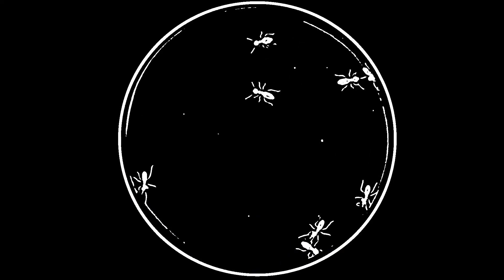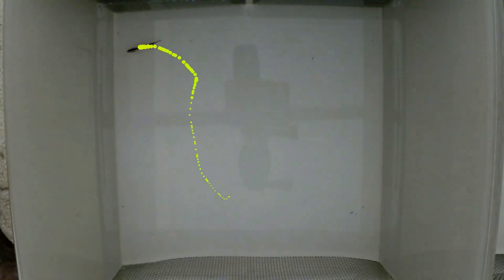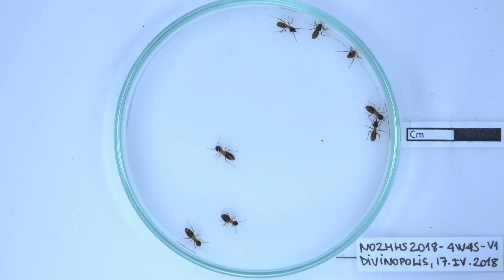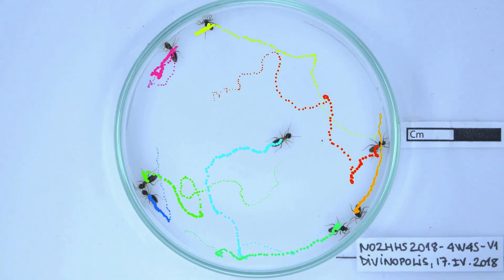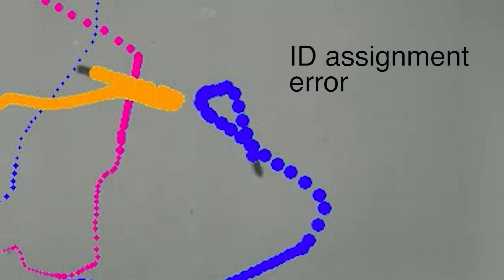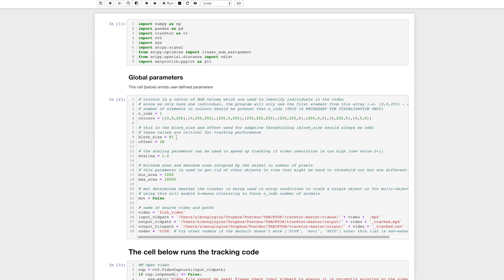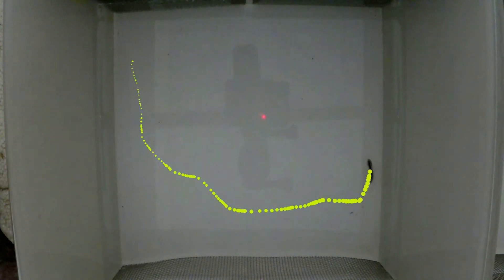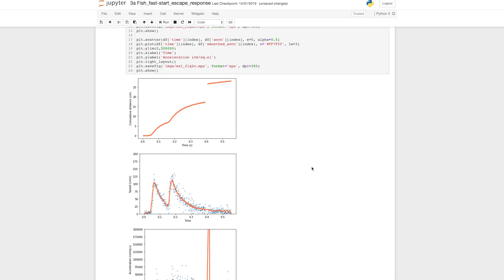Quantifying Animal Movement from Videos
Quantifying animal movement is central to research spanning a variety of topics including but not limited to behavioural ecology, evolutionary biology, ecotoxicology and biomechanics. Tracktor provides researchers with a free, efficient, markerless video-based tracking solution to analyse animal movement of individuals and groups.

You can read the full Methods in Ecology and Evolution article about Tracktor (No Subscription Required)